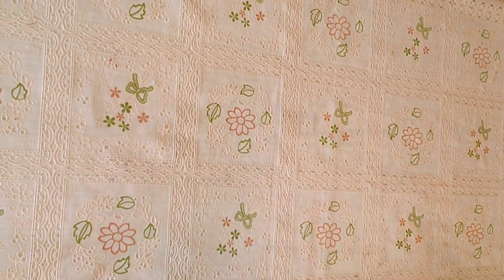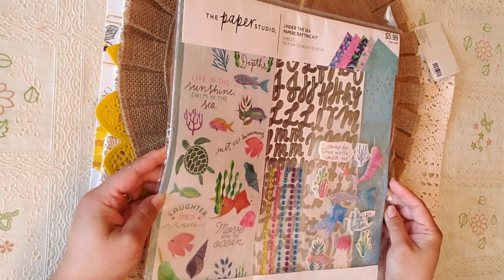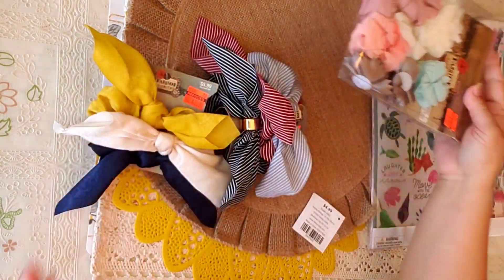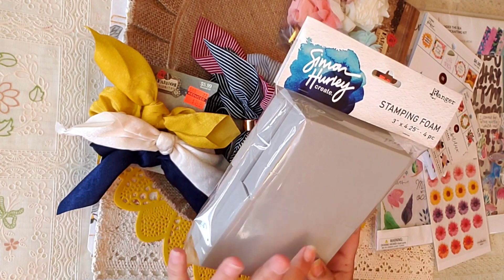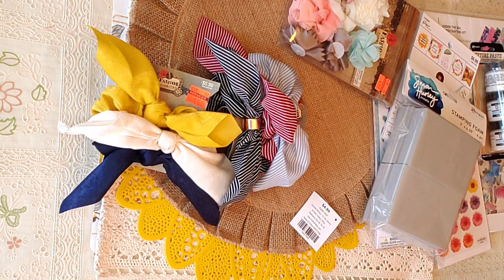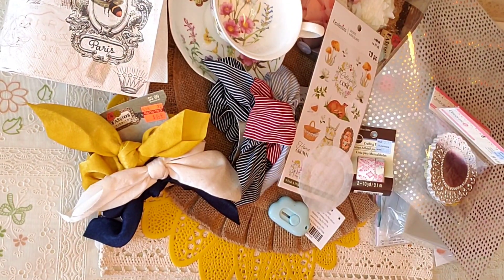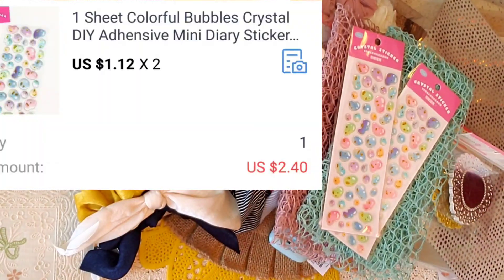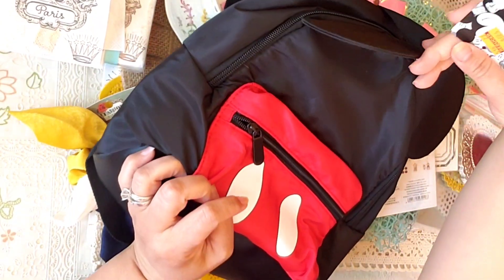HOBBY LOBBY CLEARANCE HAUL AND MORE ROUND 13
Hi everyone.  today I have a  collective haul from hobby lobby, Michael's, tjmax, Amazon and AliExpress lots of scrapbook junk Journal goodies i hope you like 👍 and subscribe and hit the bell 🔔 to get notified every time I upload a new video 📹 thank you so much for watching 👀 xoxo 😘